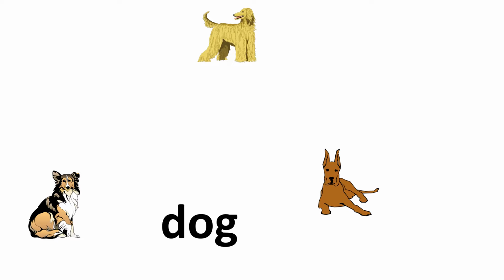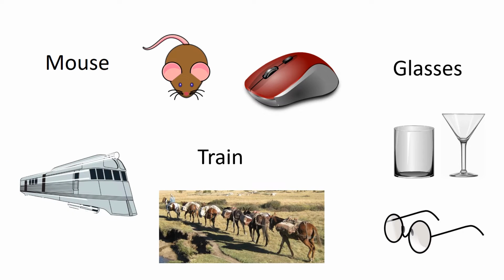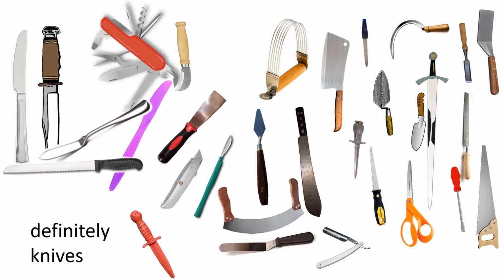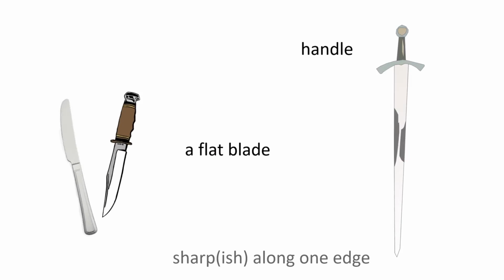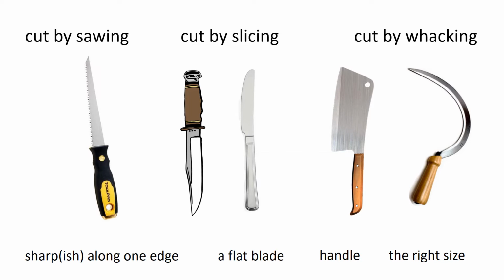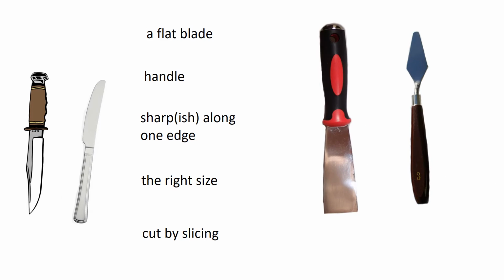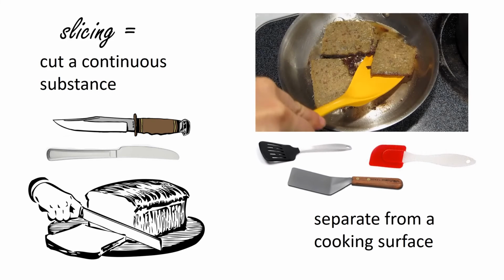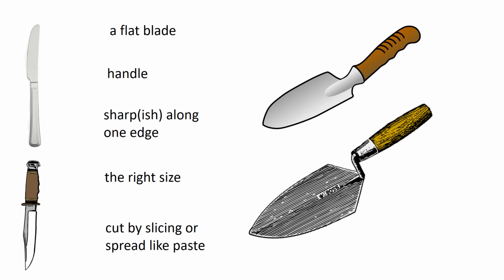Translation 5 Introduction to Categories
This is the fifth video in a series that examines why translation is difficult. This installment continues the exploration of the nature of communication begun in the second video by taking a close look at the category of things that we call knives.